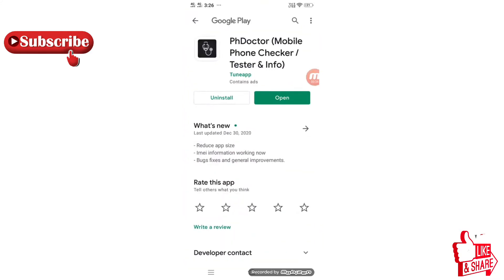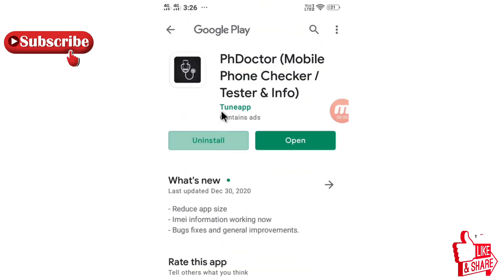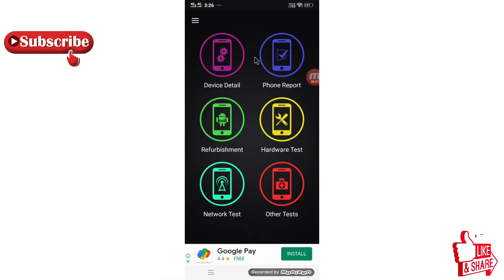Two Secret Android Setting & Applications Should Check before You buy a New Phone , Super videos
Two Secret Android Setting & Applications Should Check before You buy a New Phone , Super videos . In this Video we have shown two Amazing thing One is an application and Second is a setting which can help you find your Phone if you lose it anywhere , and with second Application you can able to check your phone right now , any hardware or any software issue with your Phone you can able to check ,
Application link :